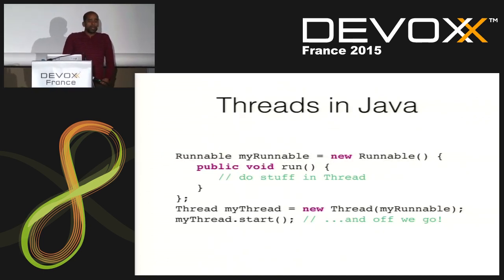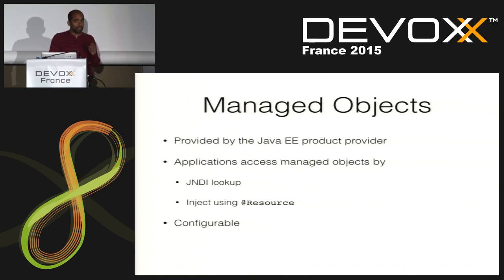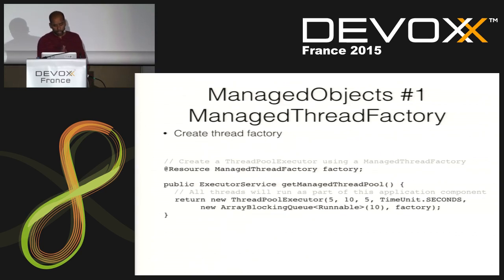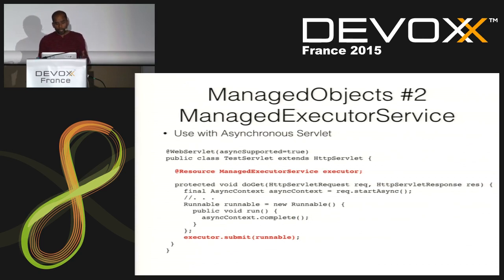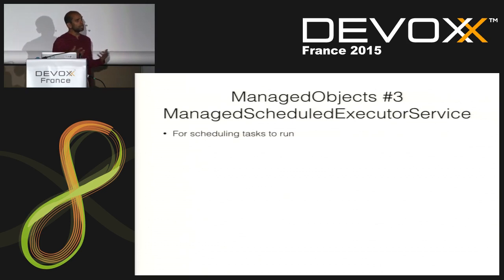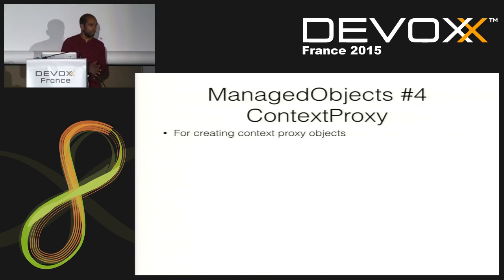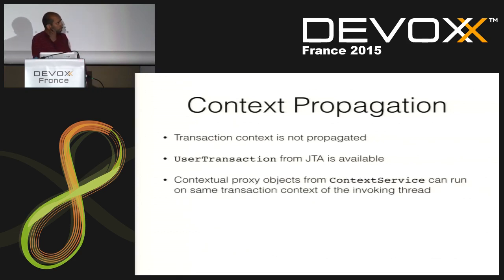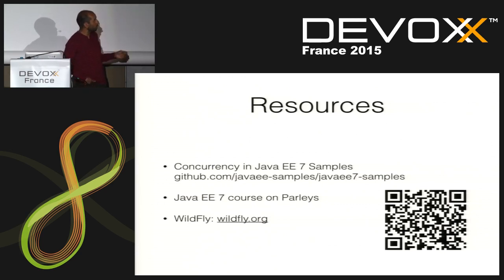Concurrency in Enterprise Java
Concurrent programming in Java has been a hot topic long before Java 5. But could easily get you into trouble . Since then the Executor Framework and java.util.concurrent provide some more convenience but unfortunately not for Java EE developers. Up until Java EE7 introduced JSR236: Concurrency Utilities for Java EE. This session will introduce the benefits and gotchas of concurrent programming in Java EE by showing different scenarios we can make use of the new functionality in JSR236. This covers the topics of ContextualProxies, RxJava, ListenableFuture (Guava) and Java 8 Streams.

Author:
Arun Gupta
Arun Gupta is Director of Developer Advocacy at Red Hat and focuses on JBoss Middleware. As a founding member of the Java EE team at Sun Microsystems, he spread the love for technology all around the world.

At Oracle, he led a cross-functional team to drive the global launch of the Java EE 7 platform through strategy, planning, and execution of content, marketing campaigns, and program. on different Java technologies, he continues to promote Red Hat technologies and products at blog.arungupta.me. Arun has extensive speaking experience in 35+ countries on myriad topics. An author of a best-selling book, an avid runner, and a globe trotter, he is easily accessible at @arungupta.